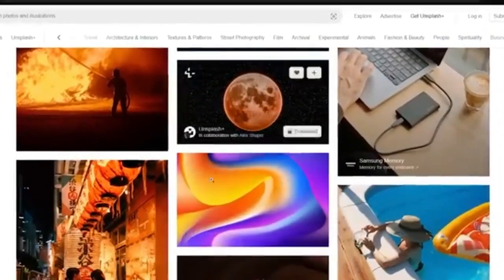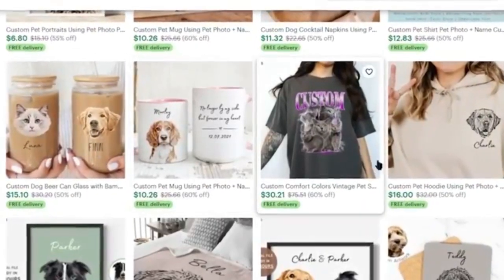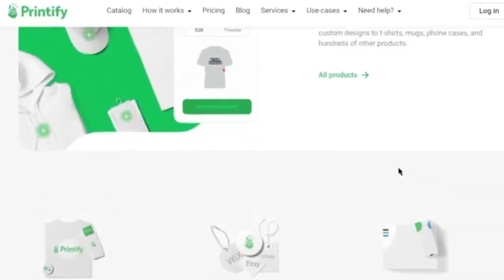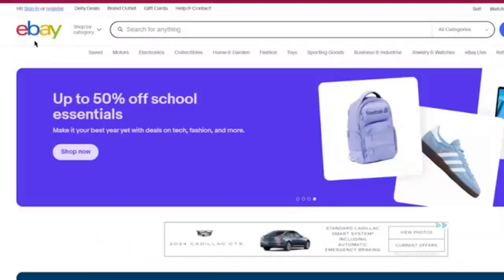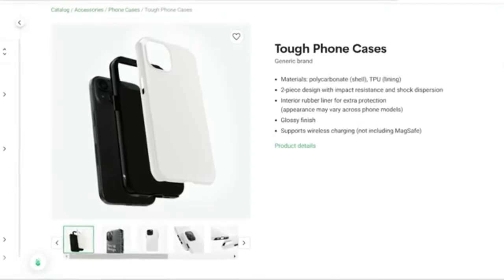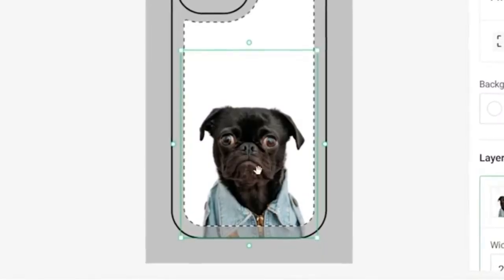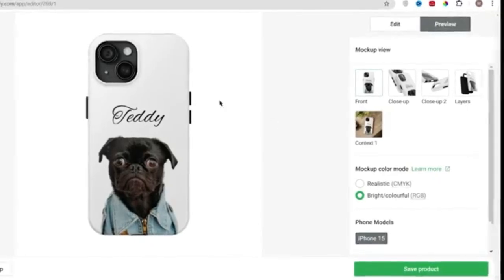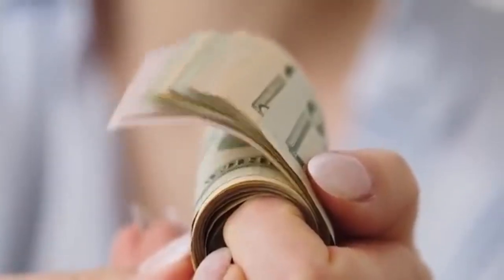Earn $2.00 💰💸 | Every Minute on Autopilot | Passive Online Income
In this make money online - We will try to learn the how to make money online and get paid $120 Every hour/ Get Paid $2.00 Every Minute on complete autopilot or in passive income using print on demand business with @Printify &amp; etsy, to get paid in @paypal , Payoneer, or directly into Bank Account.

So in this - make money online video, we will learn how to make money online with print on demand using printify - printify is a print on demand tool. And will try to cover other topics like print on demand for beginners, etsy print on demand, print on demand shopify, print on demand tshirt business, print on demand business, print on demand etsy, amazon print on demand, so that you can earn passive income.

And we will do all this using 2 tools - Etsy &amp; Printify. And we will try to cover - printify, print on demand, printify tutorial, printify for beginners, printify etsy, printify and etsy, etsy, how to use printify, print on demand etsy, printful vs printify, printify and esty, how to connect printify to etsy, printify pop up store, printify pop up shop, printify popup, and shopify. And we will also try to cover etsy, how to sell on etsy, etsy shop for beginners, etsy print on demand, etsy digital products, etsy seo, and print on demand etsy.

And you can do it as a work from home jobs, remote jobs, or as a remote work to start to make money online. And here you can make money online with free traffic. It is a smart money tactics that you can use to make money income online to earn smart money, and financial freedom.

On CashClick, we go through ways to make money online, make money watching videos, and work from home. CashClick is the BEST finance and making money online channel on YouTube!